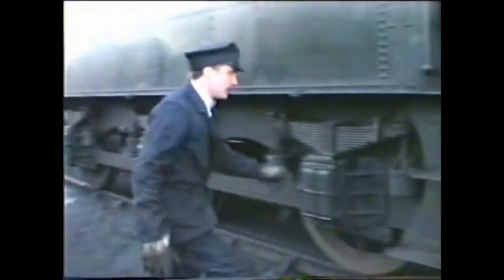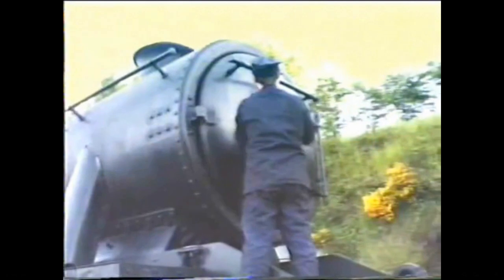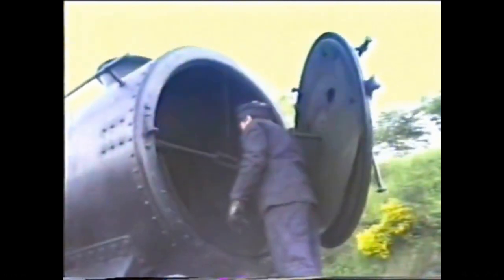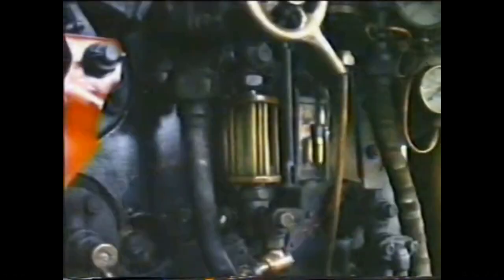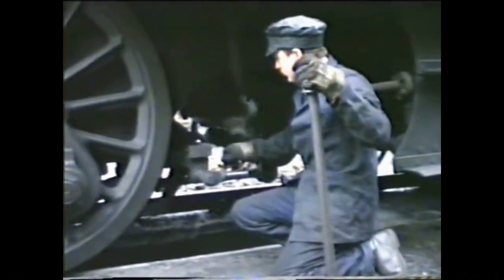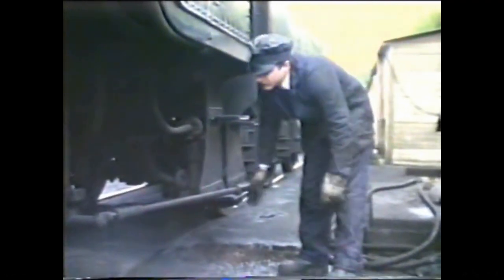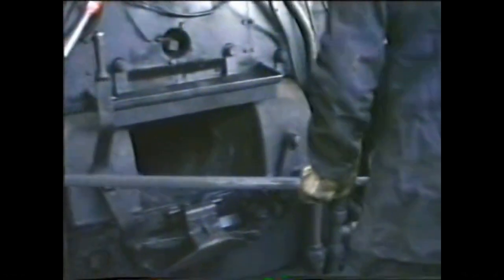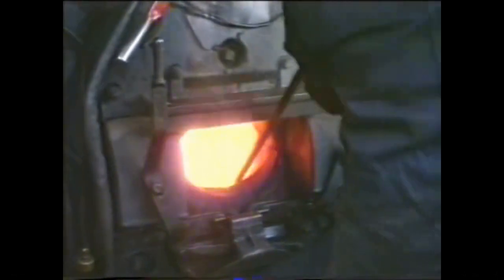Paul at SVR Bewdley - Stanier LMS Class Locomotive 8F 8233 - 6am on the 7th June 1986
... 38 years ago !!  { as of 2024)

LMS Stanier Class 8F No. 8233, War Department Nos. 307, and later 70307, Iranian State Railways No. 41-109, Longmoor Military Railway 500, British Railways No. 48773, is a preserved British steam locomotive. Its owners claim that it is "possibly Britain's most travelled preserved locomotive".

8233 was originally built in 1940 by the North British Locomotive Company of Glasgow, Works No. 24607 on the orders of the War Department, which had adopted the LMS Stanier Class 8F as its own standard. However, the Fall of France saw that it was not sent to mainland Europe with the British Expeditionary Force, as originally intended. Instead, it became LMS No. 8233 and was based out of Toton, Holbeck and Westhouses sheds.

In 1941, No. 8233 was requisitioned by the War Department and sent to Persia (Iran), becoming Iranian State Railways No. 41-109, during which time, it derailed following a collision with a camel. In 1944, it was converted to oil-firing. In 1948 it was at Suez, needing a new firebox, and was almost scrapped, but was then returned to England in 1952 and overhauled at Derby Works. In 1954, the engine was not needed in the Middle East and went instead to the Longmoor Military Railway as WD. No. 500.

n 1957, No. 500 was taken into British Railways stock as No. 48773. It was allocated initially to Polmadie (66A), and was withdrawn from there in 1962. However, it was reinstated in 1963 and transferred to Carlisle Kingmoor (12A). It was then transferred to Stockport (Edgeley, 9B) and Buxton (9L, though perhaps only on paper), and then to Bolton (9K) in September 1964. With the end of steam approaching, No. 48773 was transferred to the North West, moving to Rose Grove (10F) in July 1968. It worked its last main line train on 4 August 1968.

During its last few years of service, No. 48773 had a diagonal yellow stripe painted on its cab side to indicate it was unable to operate south of Crewe as its top-feed was deemed to be out of gauge under the new 25 kV AC overhead electrification. However, as the locomotive's original War Department top-feed had been replaced by one of LMS pattern, enthusiasts have stated the cabside stripe was unnecessary since it would have in fact been within the loading gauge.

In 1968 it was the subject of a late appeal to purchase it for preservation, it was then restored on the Severn Valley Railway. In 1975, it took part in the Shildon cavalcade as part of the 150 anniversary of Stockton and Darlington Railway. In 1977 it was featured in the original BBC 1 drama Survivors.

In 1986 it was dedicated as a national war memorial to all British railway transport troops who died on active service in the Second World War.[2]

As of January 2014 it is on display in the Engine House, awaiting overhaul.

Now retired from a long faithful service, the loco will require a heavy overhaul, including mechanical and boiler work. It is thought she will need new tires and new inner firebox at least to start with.